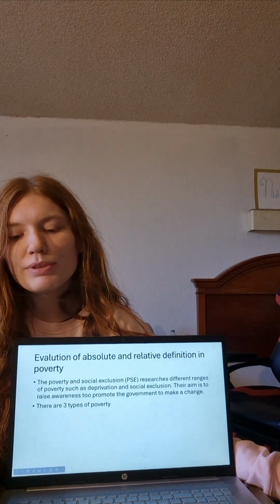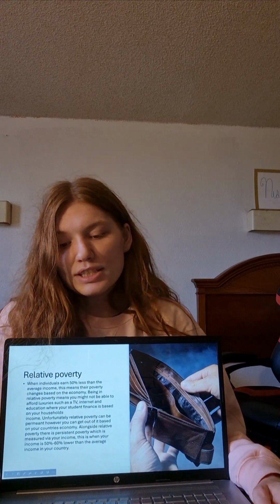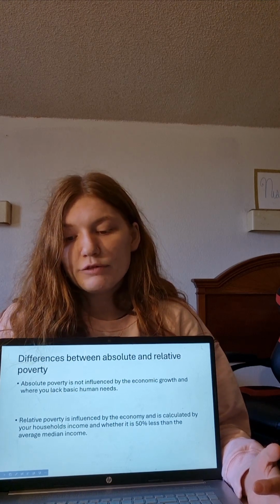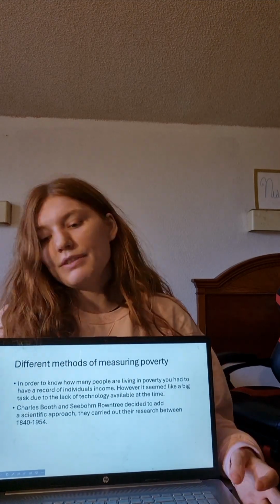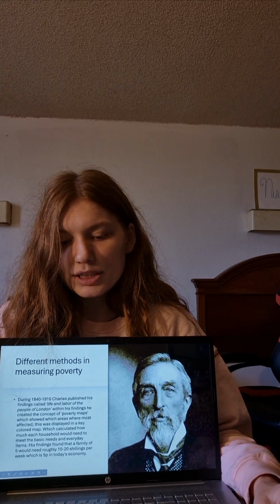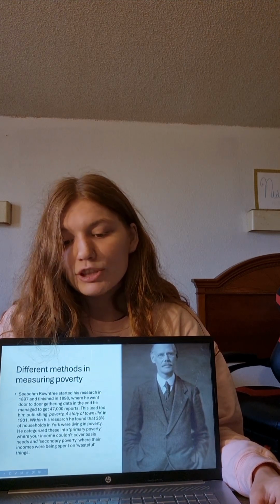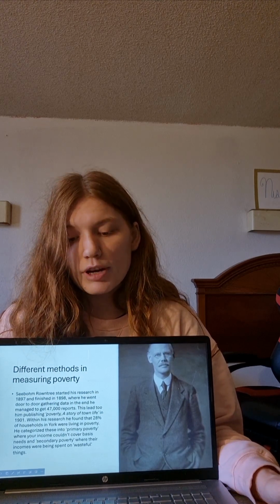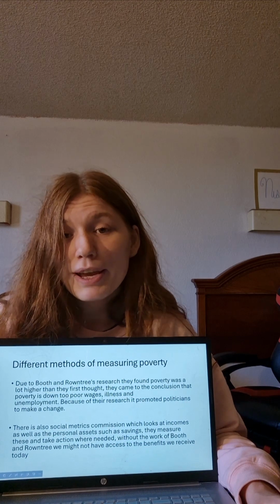unit 11 poverty in contemporary Britain